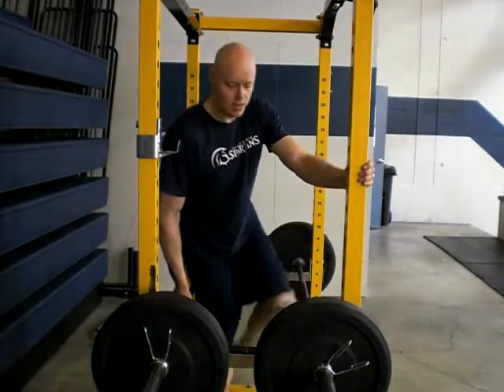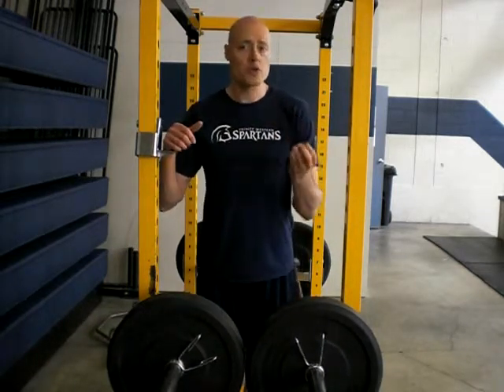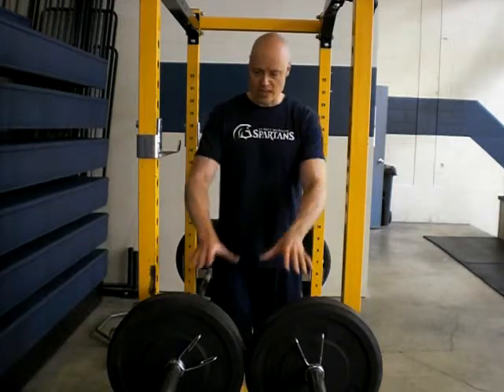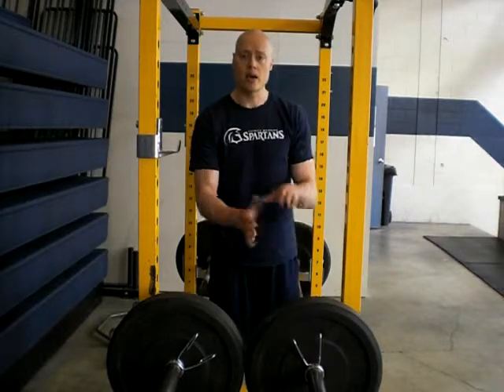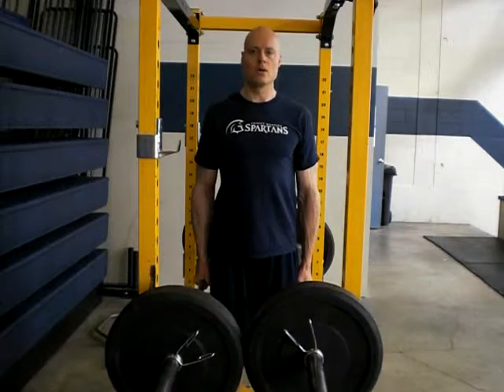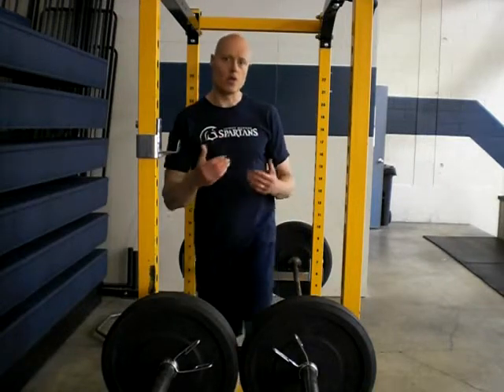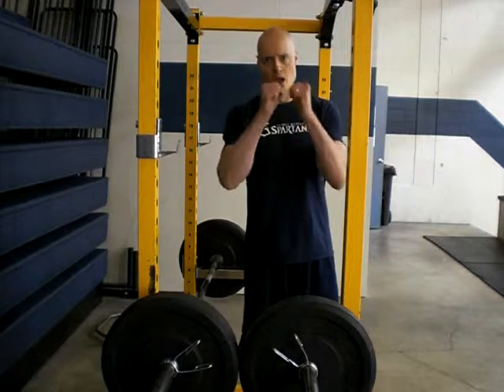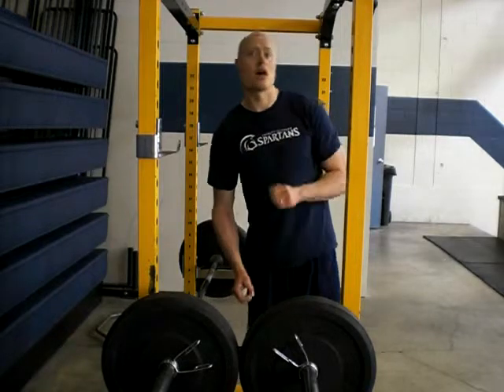Double Barbell Timed Holds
I show a timed hold done with 2 barbells in a power rack. This is great for building supporting grip strength.